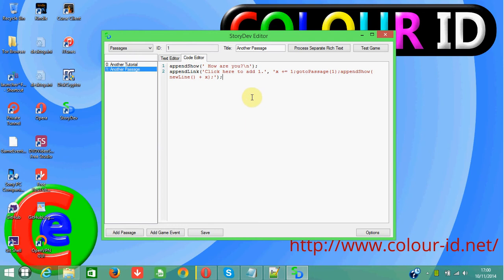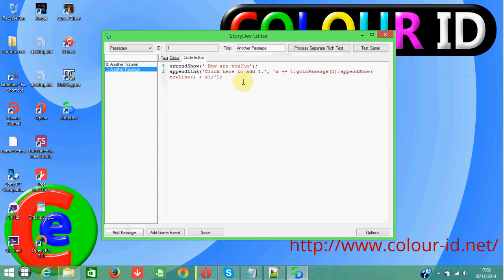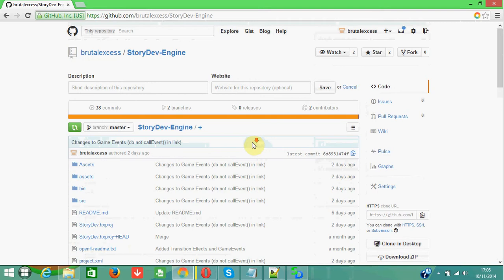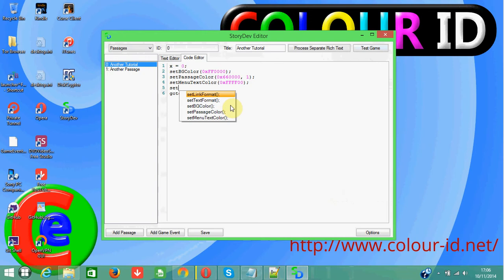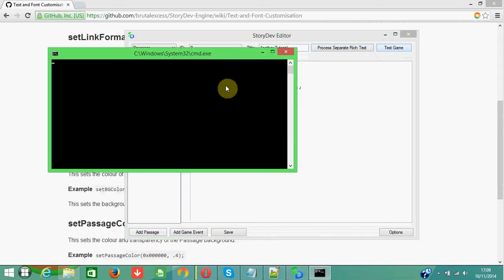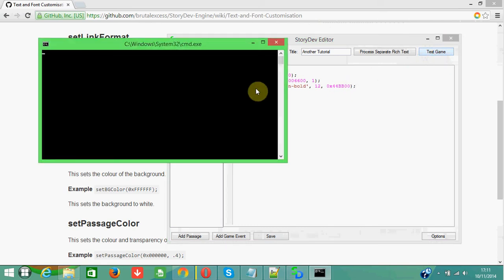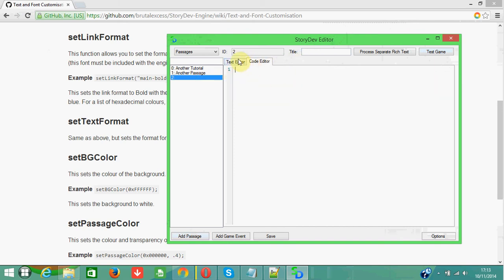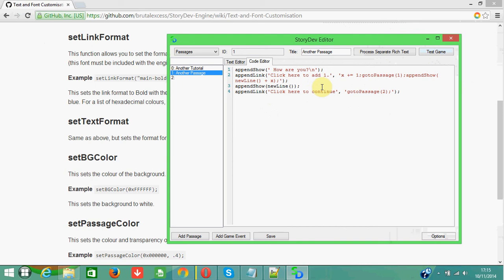StoryDev - Font Colours, Size and Formatting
In this tutorial, we discuss how to change the background colour of the stage and the passage, as well as the colours of the menu bar text, and the formats and links and general text in the Passage.

To download the latest version of StoryDev, go to Colour ID